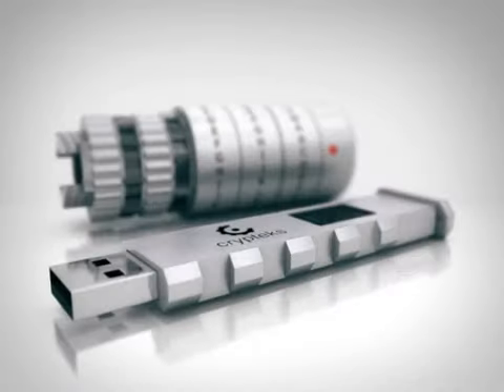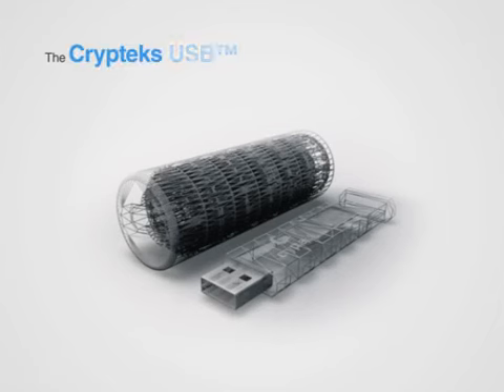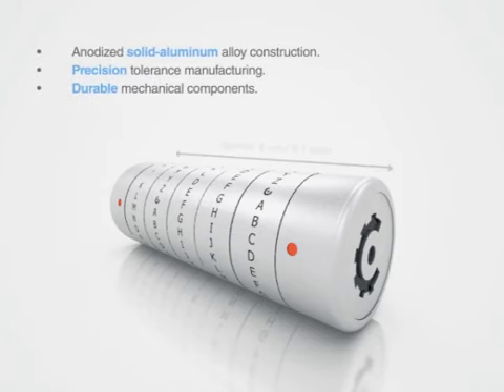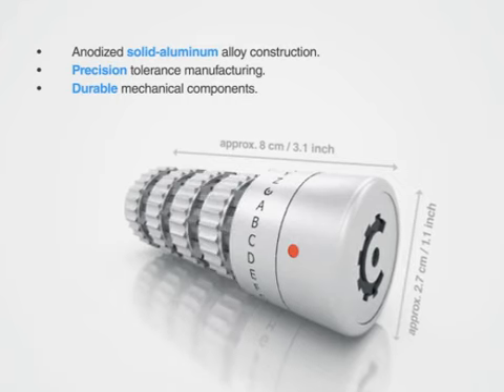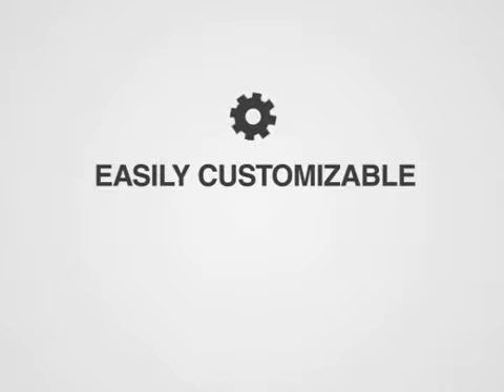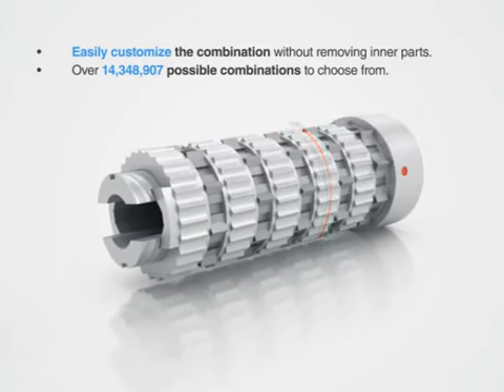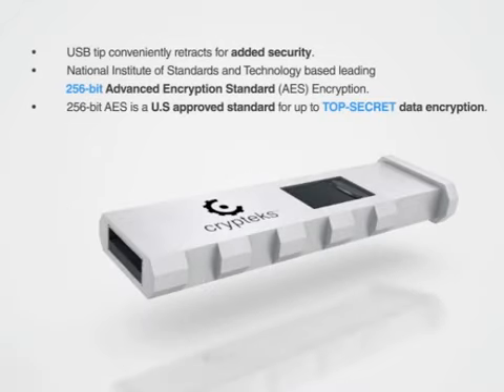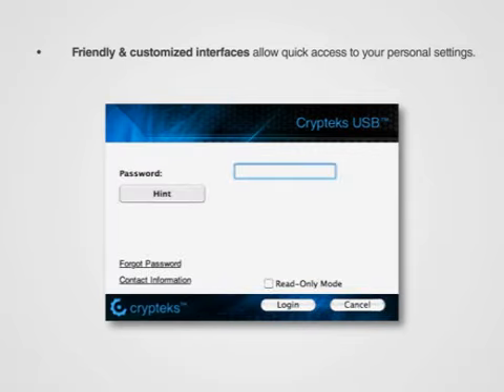Crypteks USB™ - Inspired Design meets Ultra-Security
Super-secure your digital stash with the Crypteks USB™ featuring a customizable lock and world-class data encryption